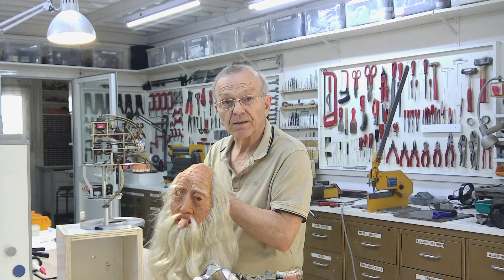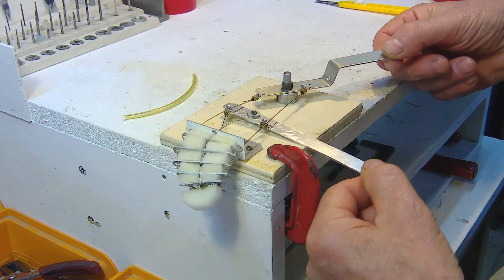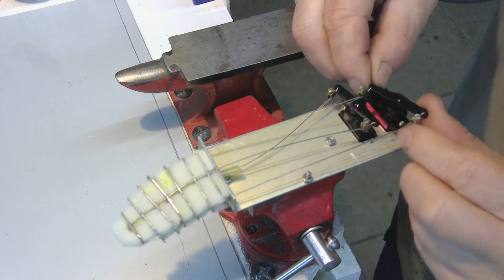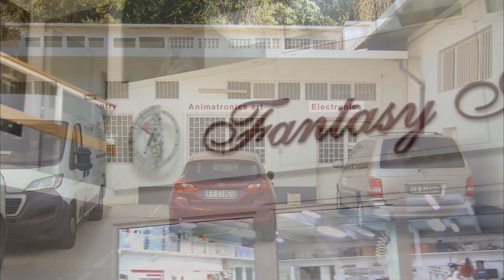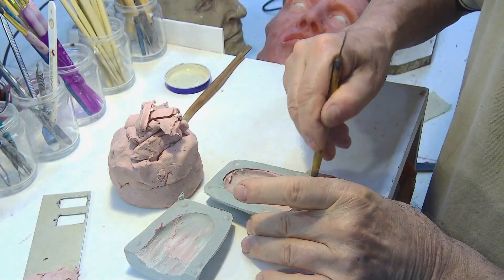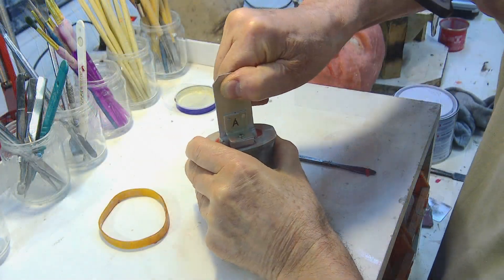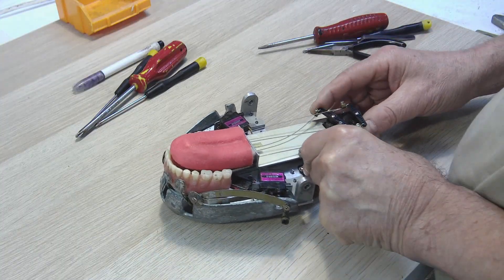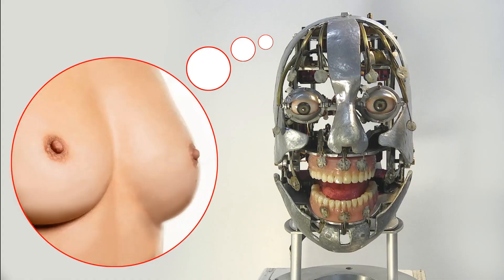How to build an animatronics Tongue - Tutorial